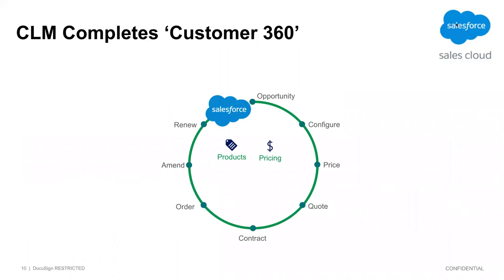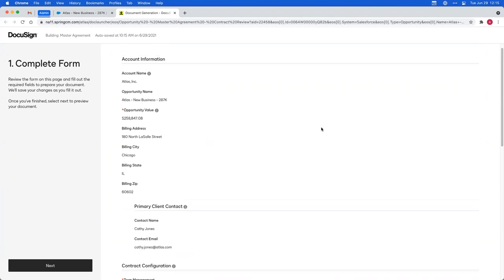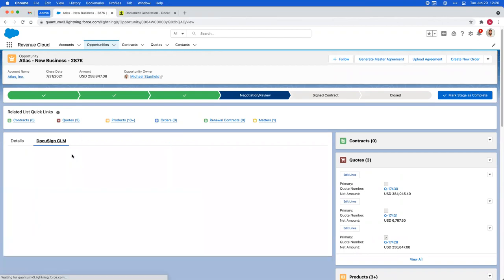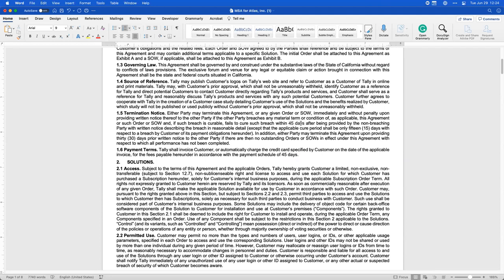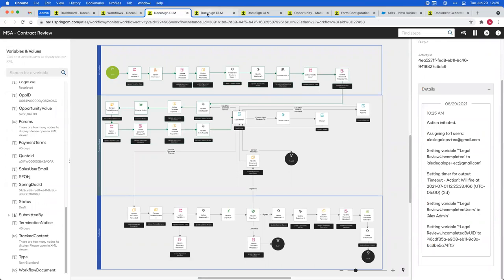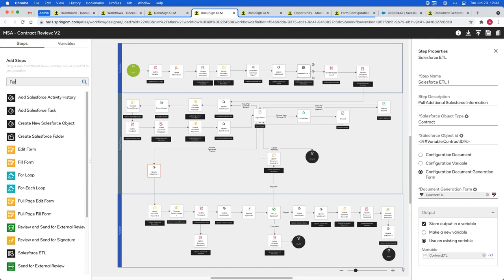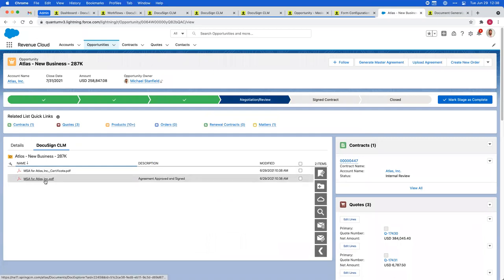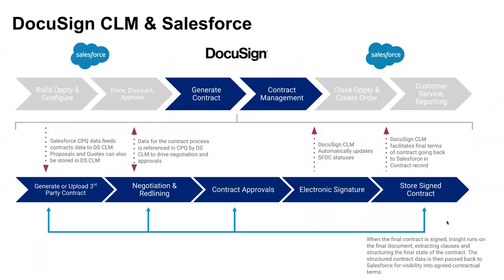Beyond eSignature with DocuSign for Salesforce | Webinar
During a Sales process, negotiations are difficult enough without the additional work of sending quotes, redlining, reviewing changes, versioning, and getting an agreement signed. Empower your Sales team with the DocuSign Agreement Cloud for Salesforce. We’ll show you how our suite of products help close complex deals faster by automating manual processes, making collaboration with customers easy, and leveraging AI to identify risk.